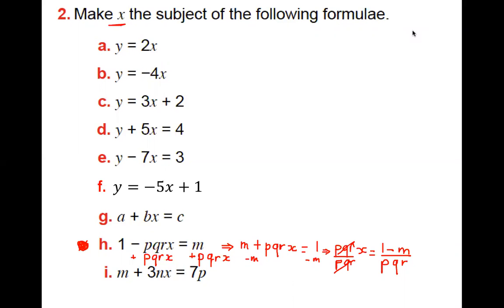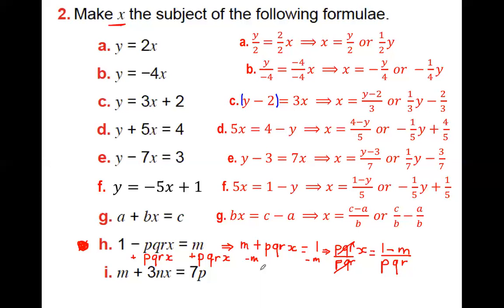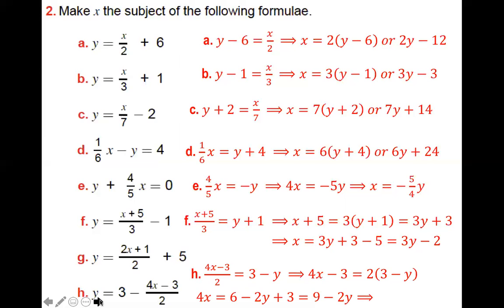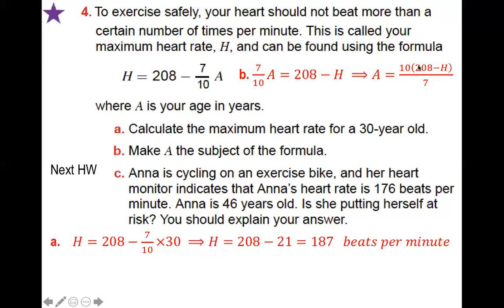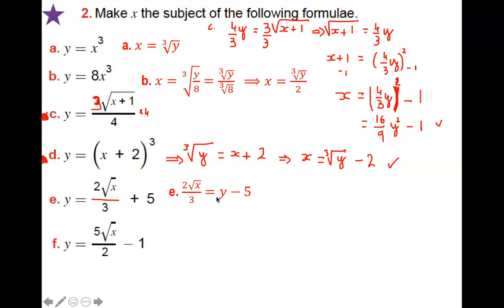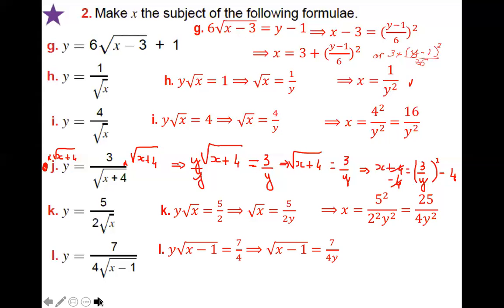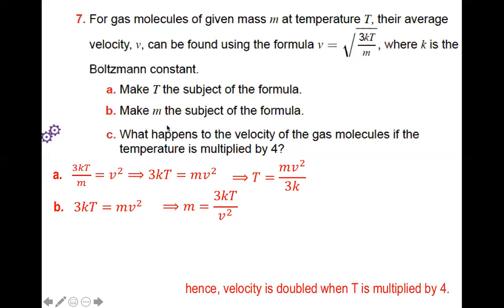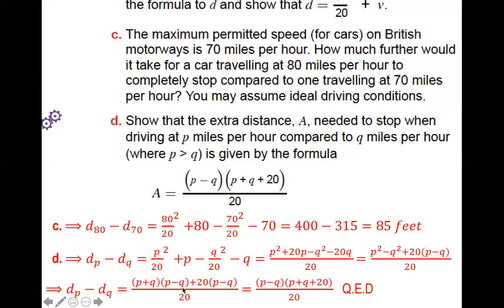zoom 0 hw changing the subject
Nat5 Homework Correction - Changing the subject of a formula